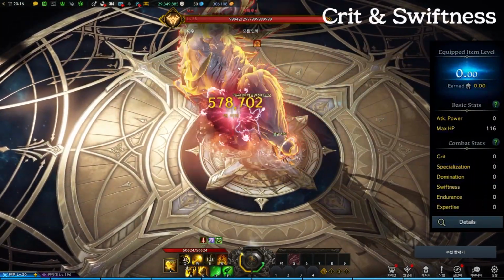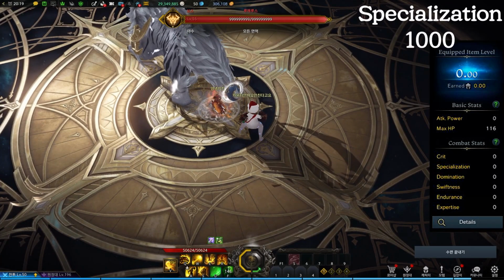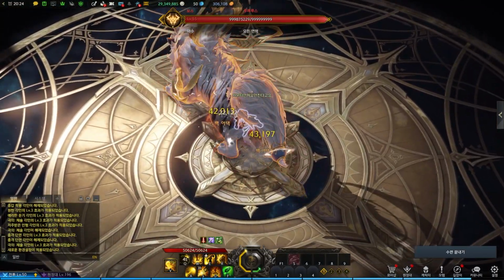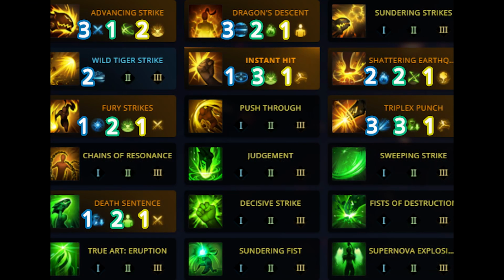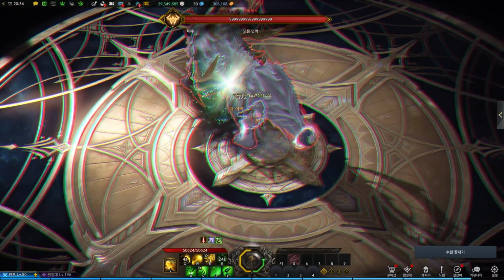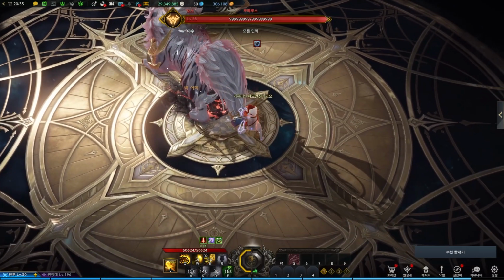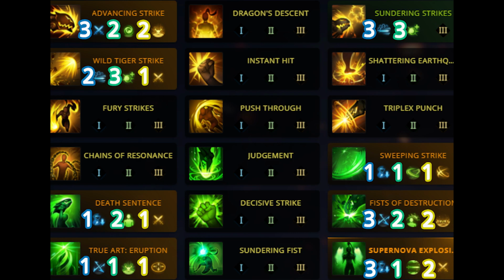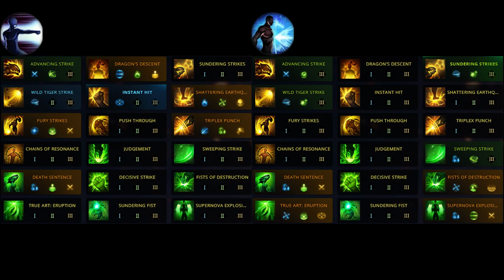Practical Class Guide 2022 Lostark - Scrapper